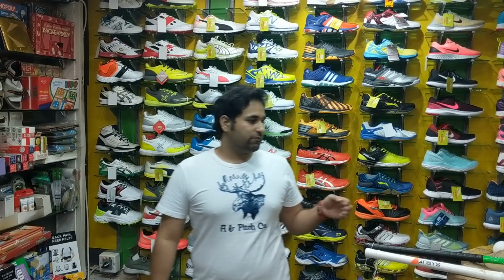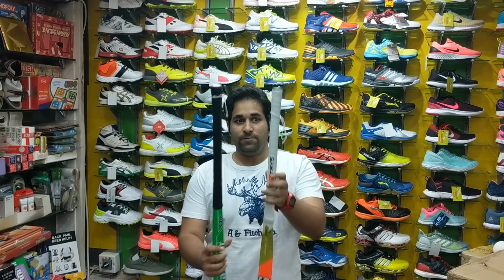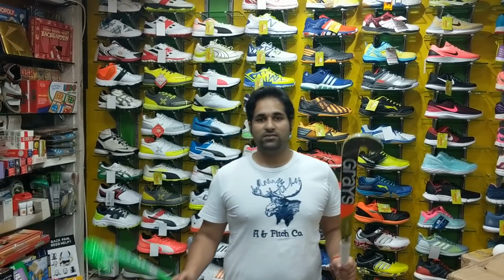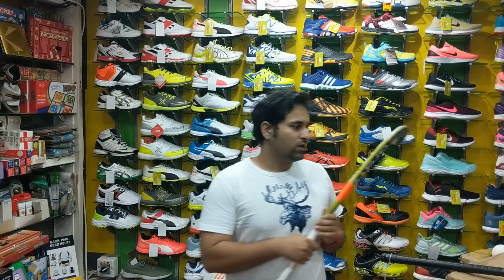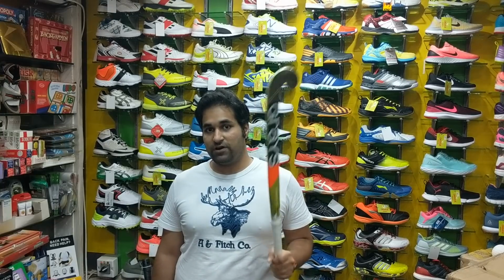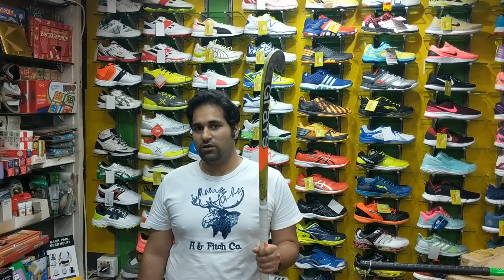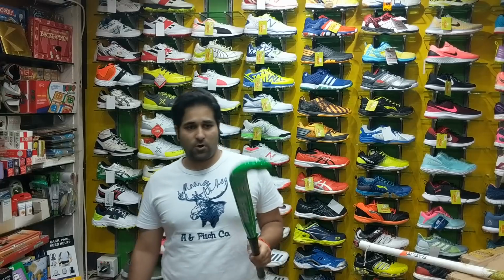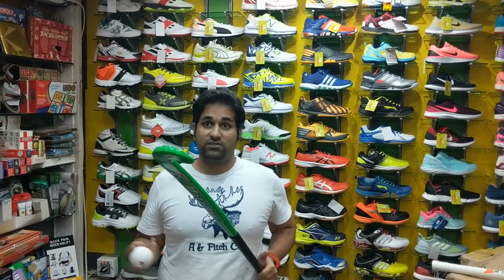Hockey sticks compositions and essential guidelines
today's discussion: astro turf,matador hockey,Olympic games,sports shop,FIH,hockey sticks,rabobank cup,enqueue sports,Gray's,Nomaan Qazi,hockey,mid bow,multi curve,dribble curve,Grays hockey,composite hockey,carbon,fiber glass,aramid,Kevlar,hockey world cup,sultan azlan Shah cup,midfielder,hockey available in Pakistan,original hockey,cheap hockey

Renowned sports analyst Nomaan Qazi today sheds light on the various types of hockeys in the modern day sport and how each type is manufactured and how it impacts your gameplay.

Enqueue Sports is the epicentre of best sporting equipment in Pakistan where you can find all the best brands and best sporting gear/sportswear under one roof. We have been welcoming walk-in customers for about a decade and we also deliver to your home. Quality is our commitment. No order is too big or too small for us, all customers are equal. We also manufacture customized sports kits and gears. We also ship internationally.
 So as a sportsman you can rely on Enqueue sports without a second thought.